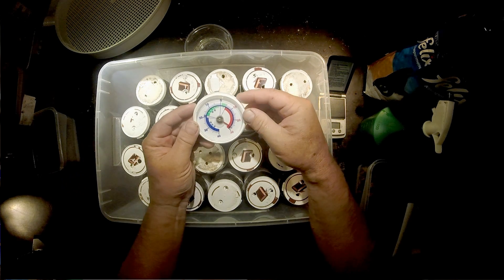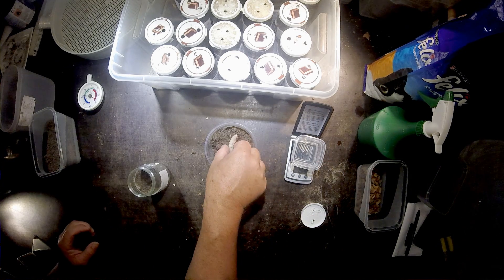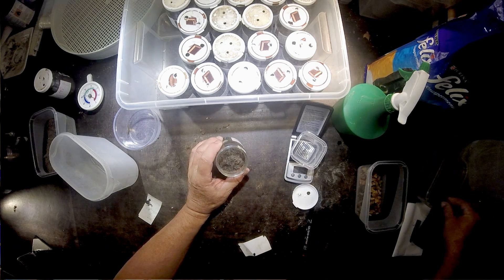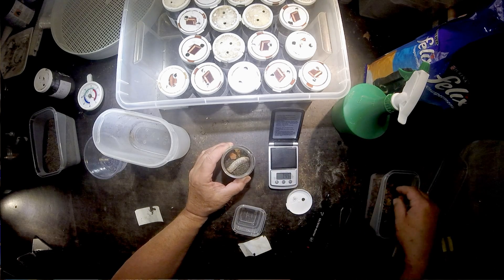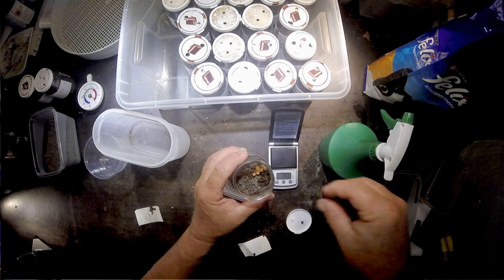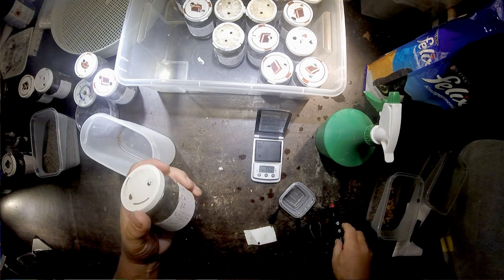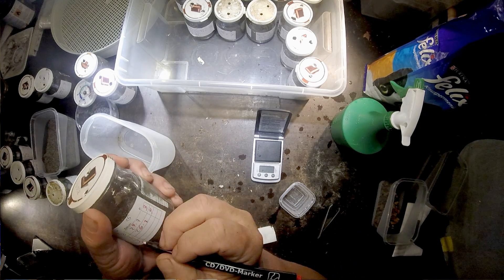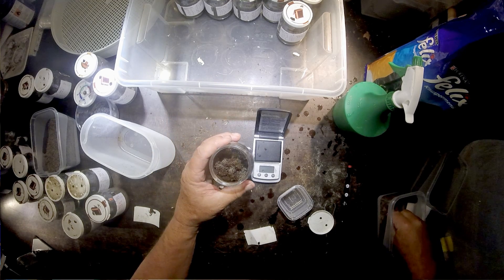Rearing Goliathus regius - Day 10 - Feeding and checking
It seems we have not lost a single larva until now. And they eat and grow.